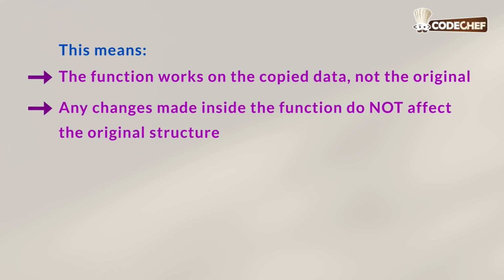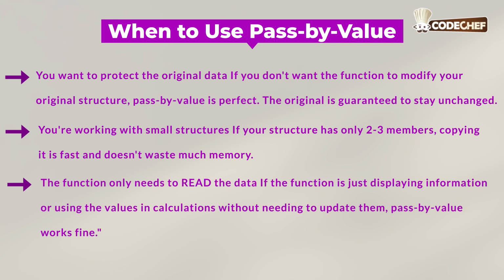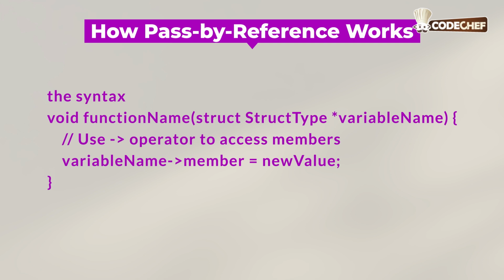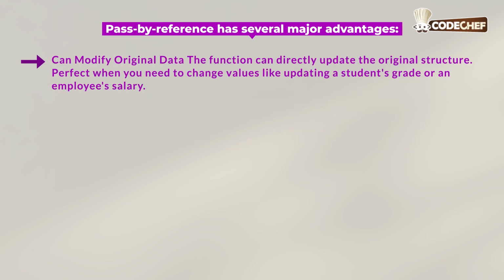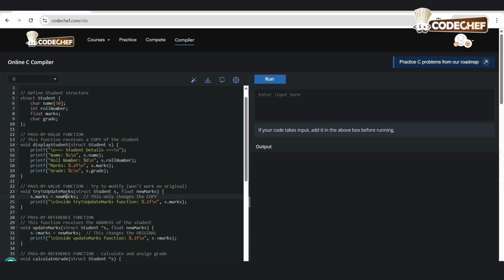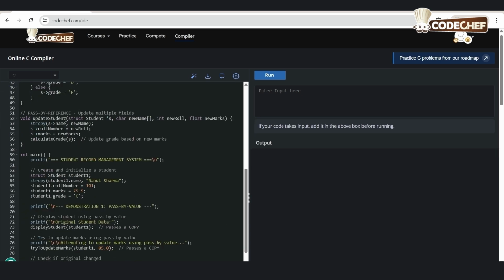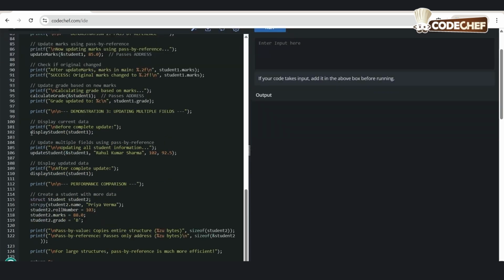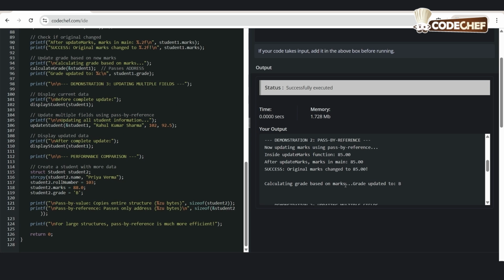Advanced Structures | Learn C | CodeChef Learn Series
This video dives deeper into advanced concepts of structures in C.
You’ll learn:

Nested structures
Arrays of structures
Passing structures to functions
Real-world use cases of structures